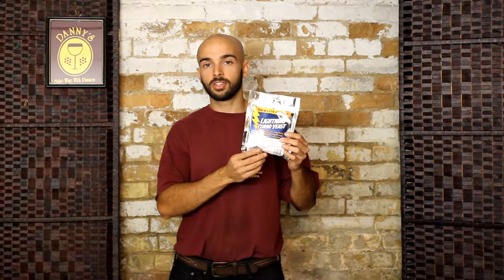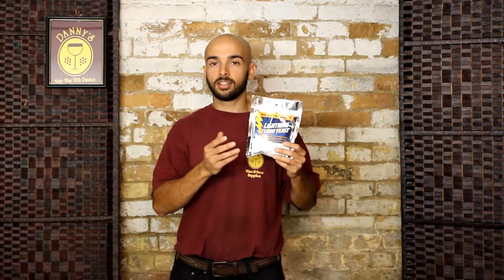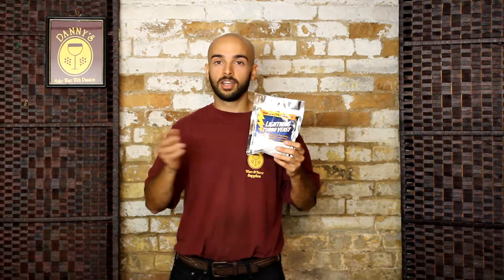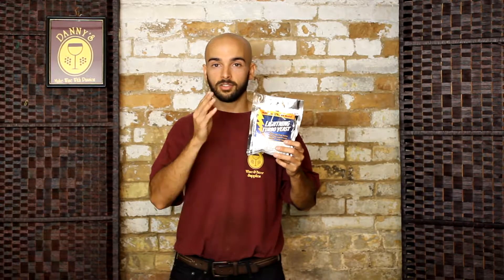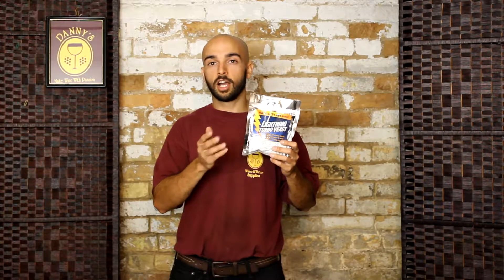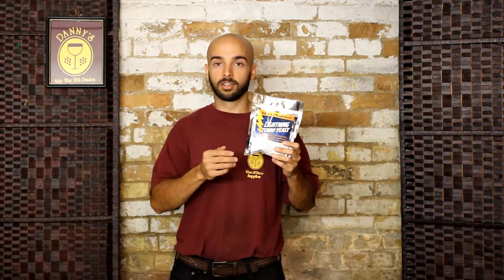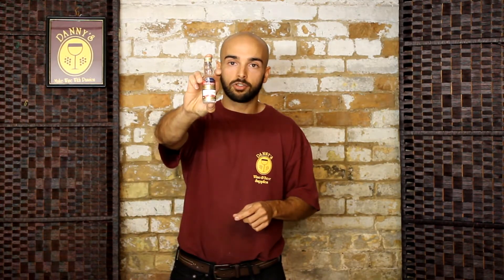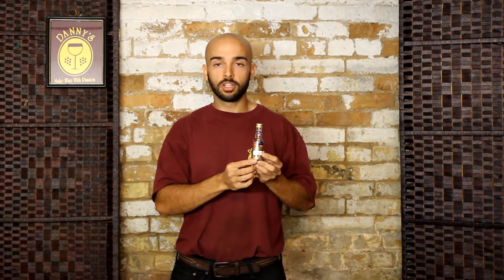Why Lightning Turbo yeast is the best